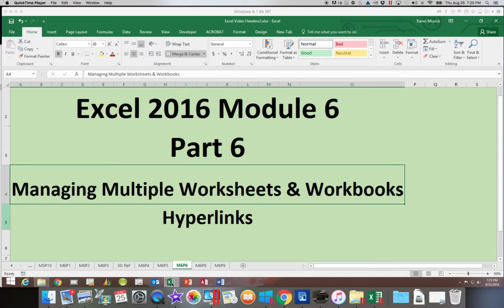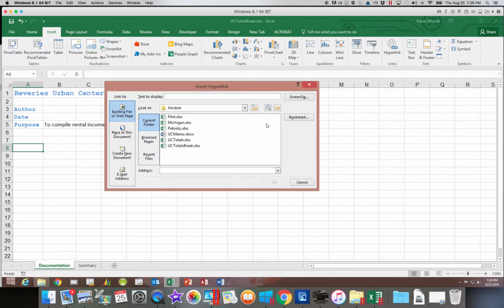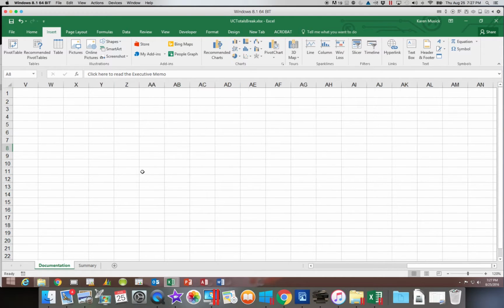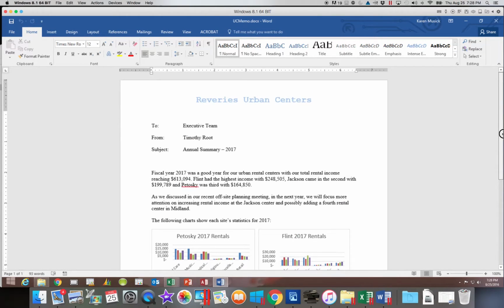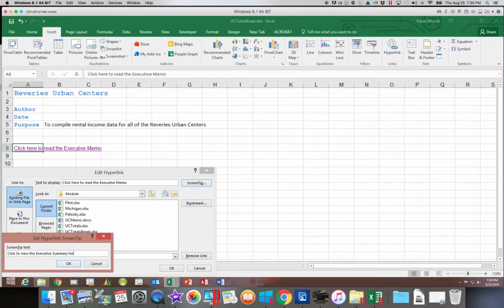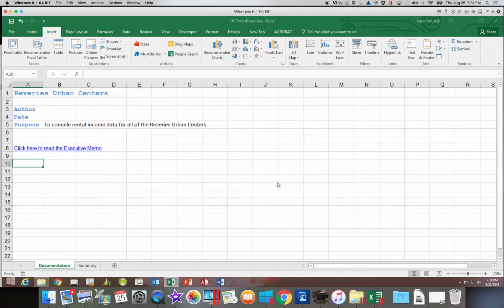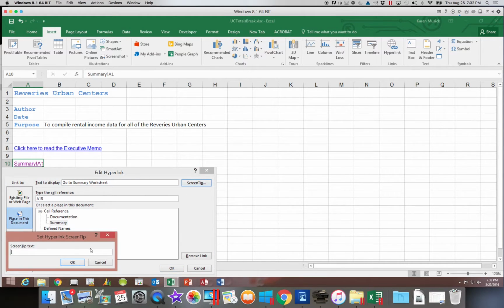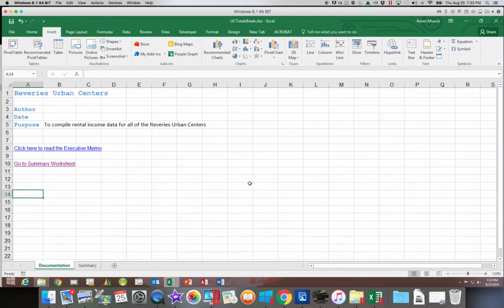Excel 2016 Module 6 Part 6 Hyperlinks - 1080p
Hyperlinks
1080p format (1920x1080 resolution)